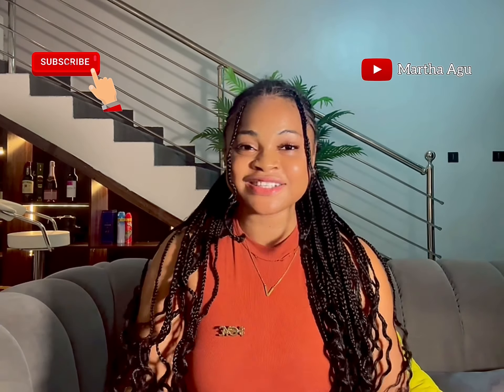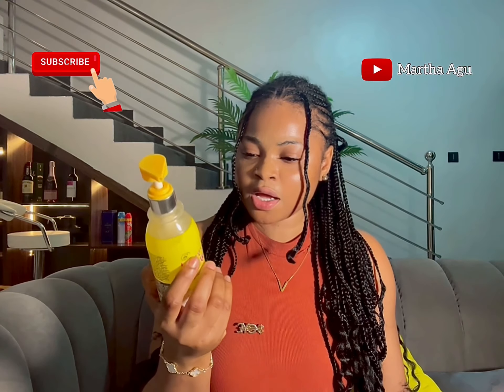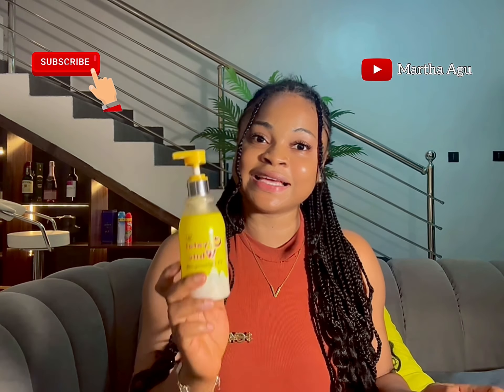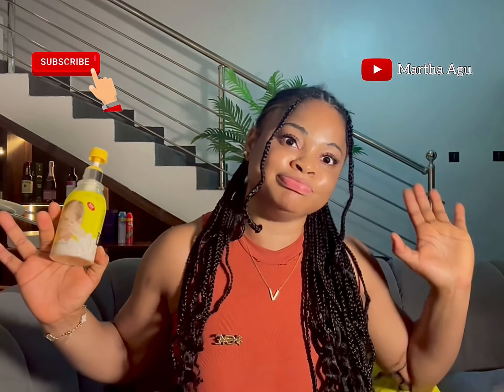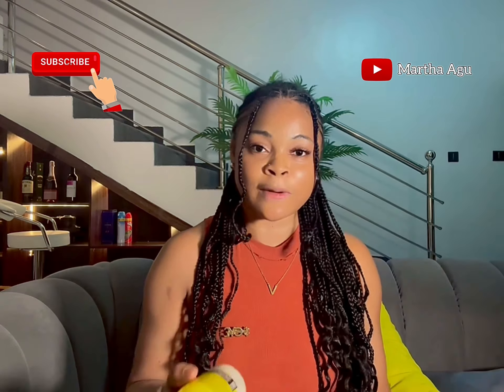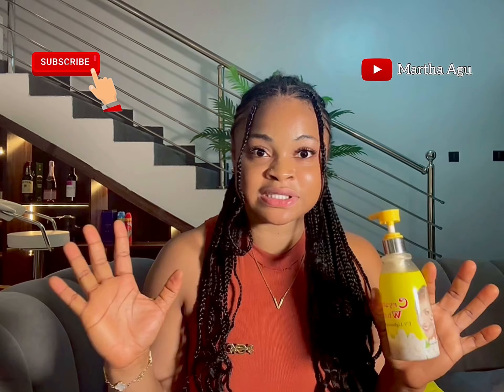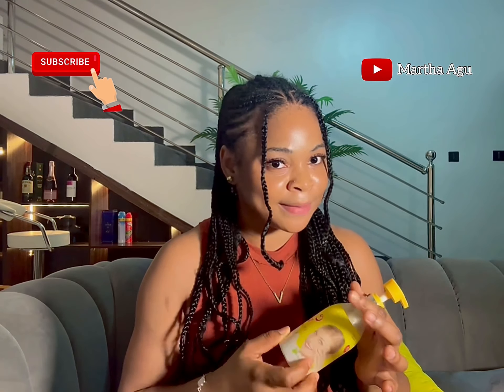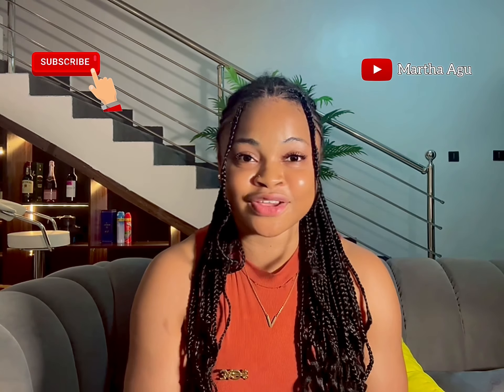WHY AND WHERE YOU SHOULD GET ORIGINAL CRYSTAL WHITE LOTION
Crystal white lotion has the ability to blend your skin